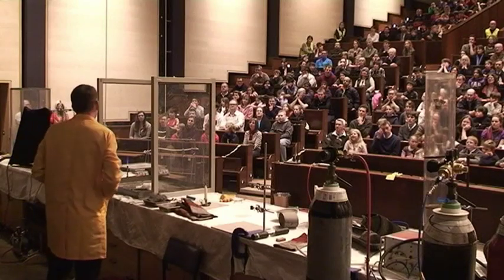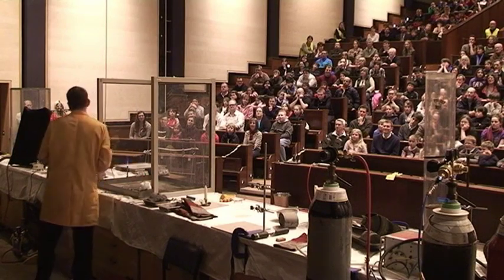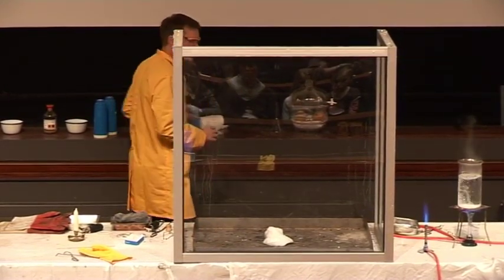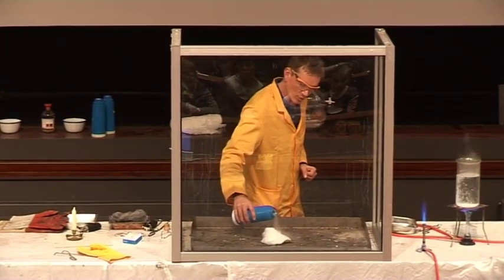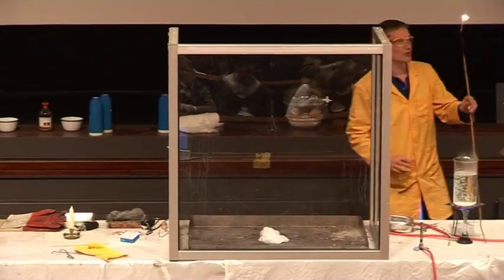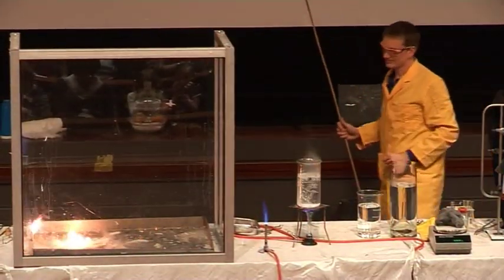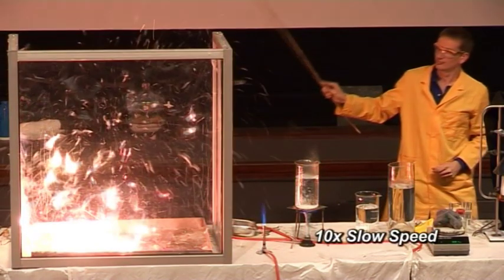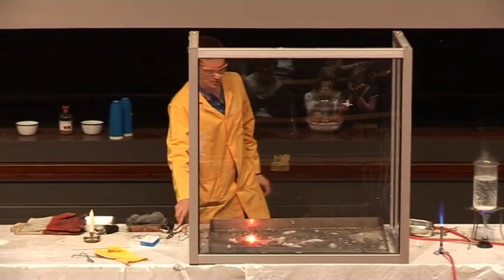Fire and Flame 06 - Cotton Wool in Liquid Oxygen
Explosively demonstrating the effect of burning cotton wool with added oxygen.